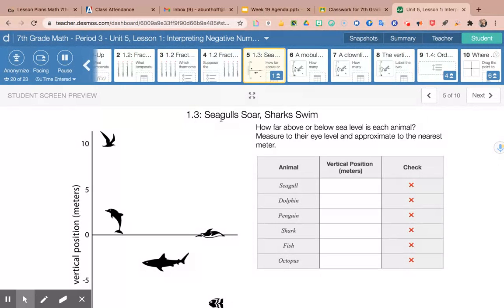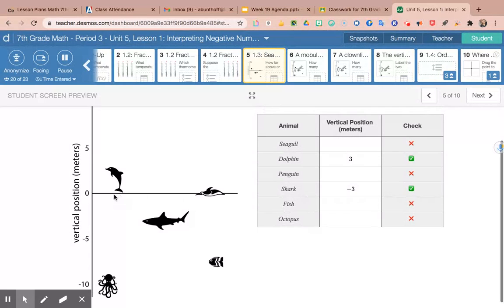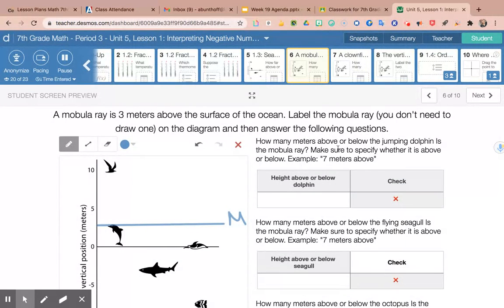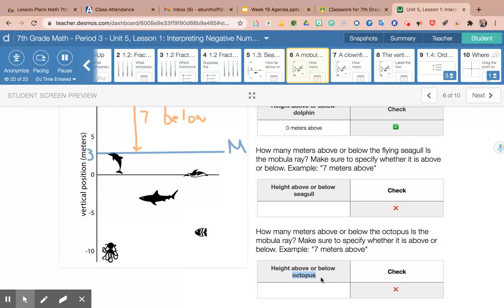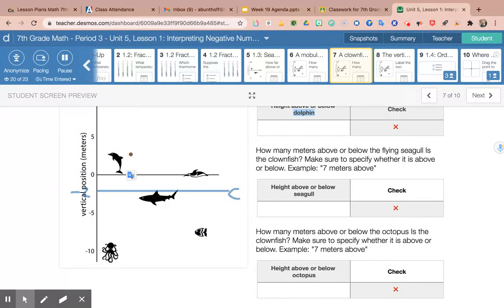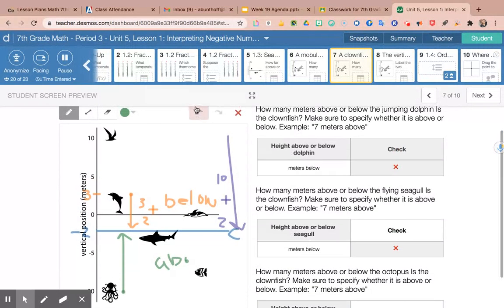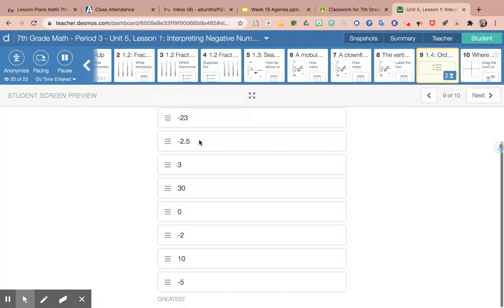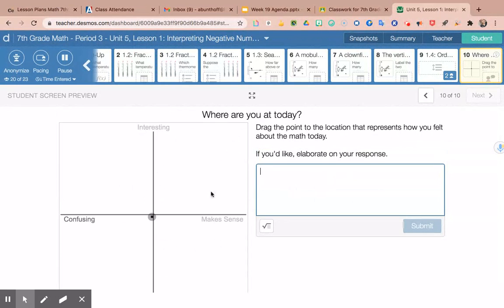Desmos Unit 5 Lesson 1 (#5-10) HELP